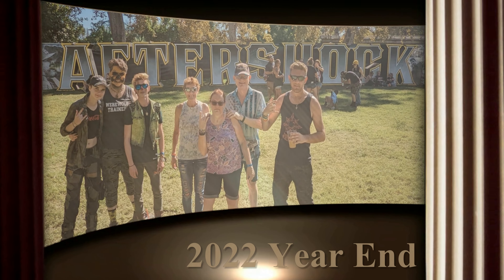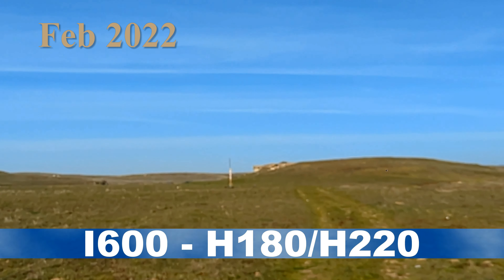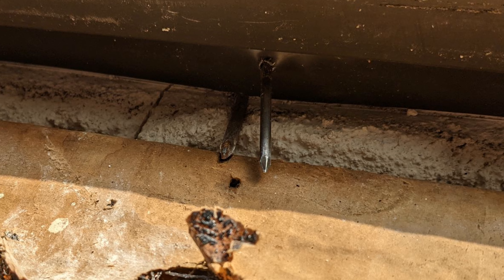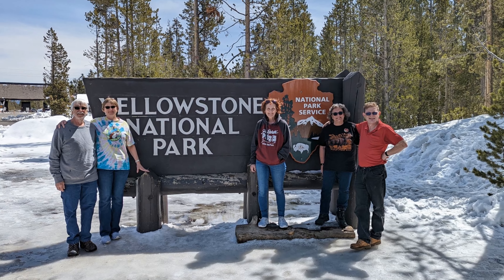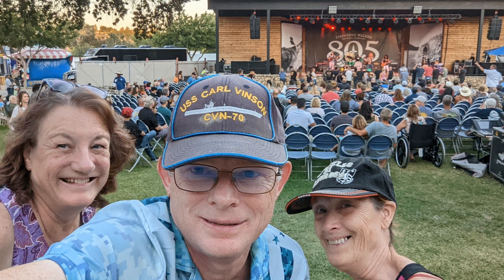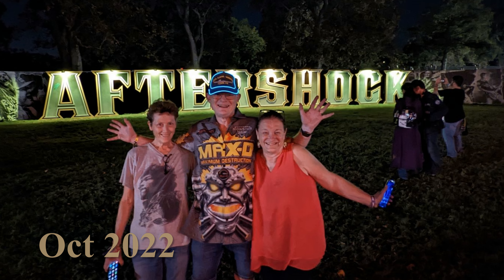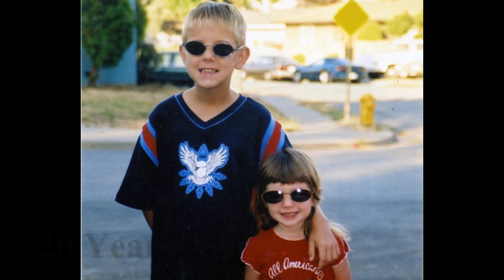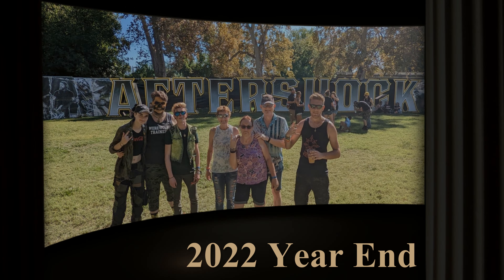2022 Year End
Annual year end video review.